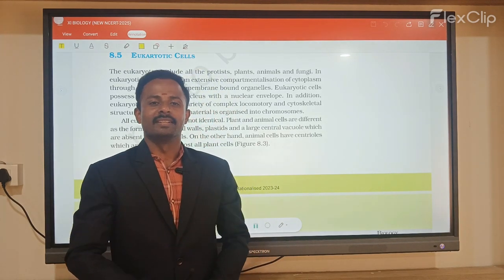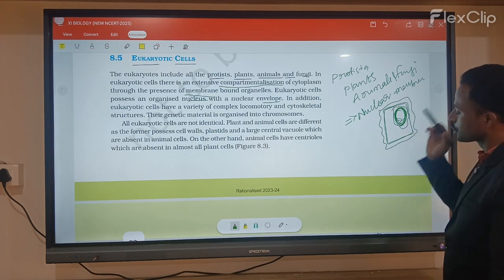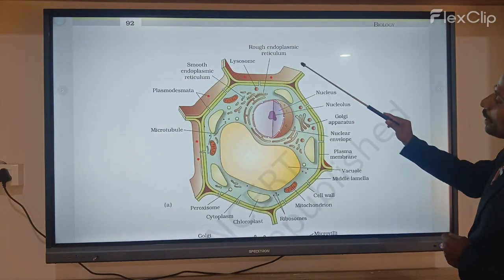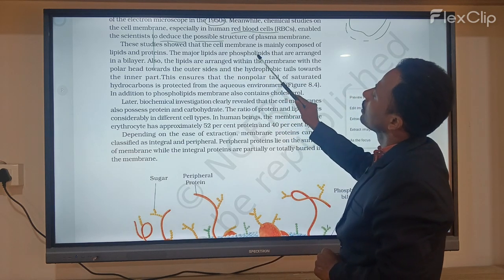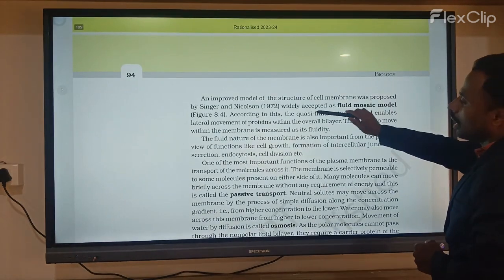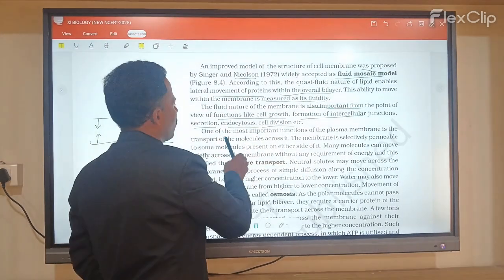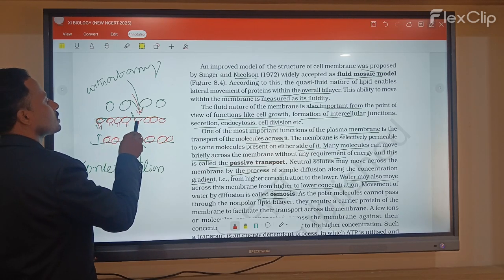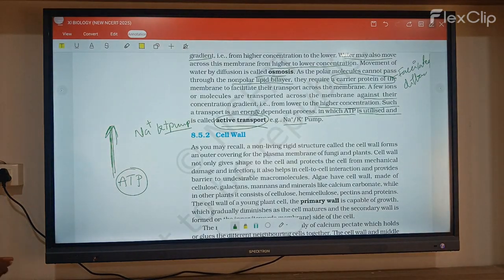THE CELL UNIT OF LIFE -PART -3 EUKARYOTIC CELL